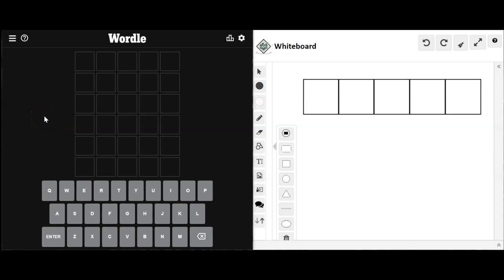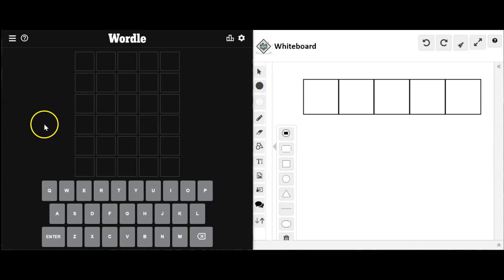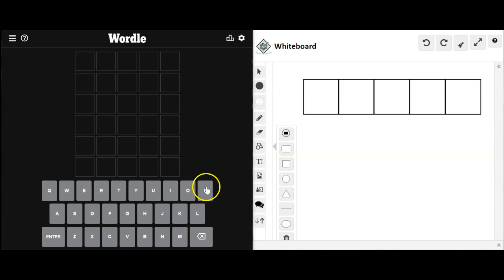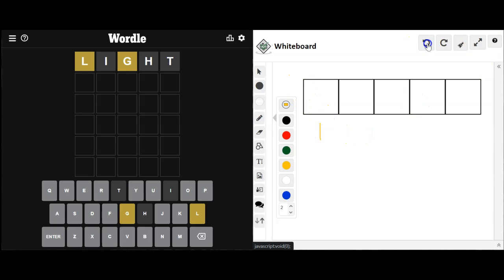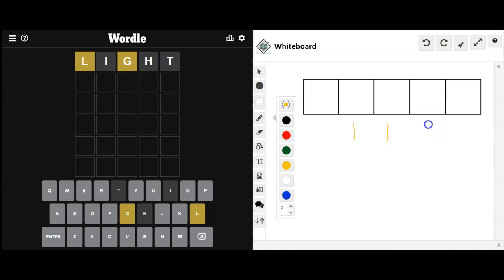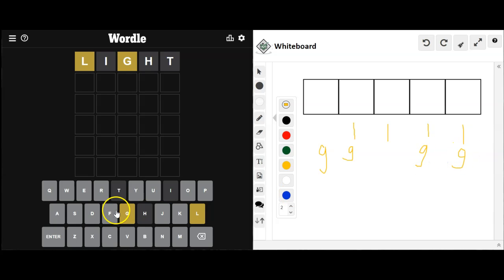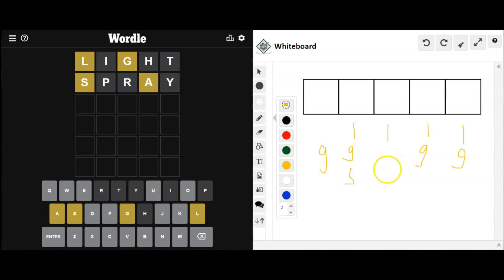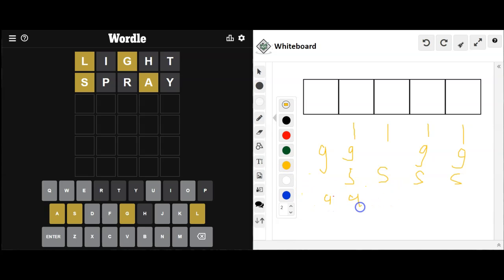Let's Play Wordle: May 19th, 2022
Today's Wordle Answer Was GLASS